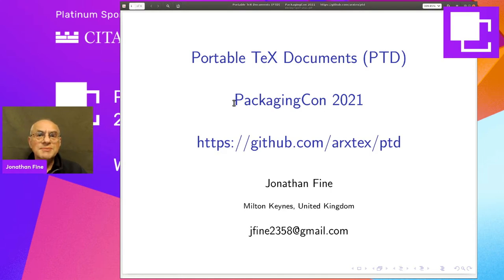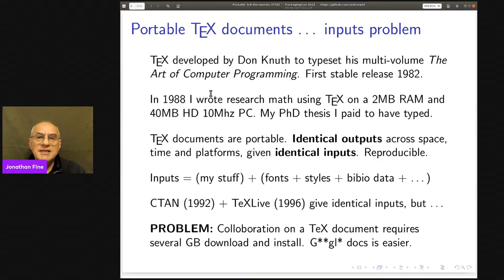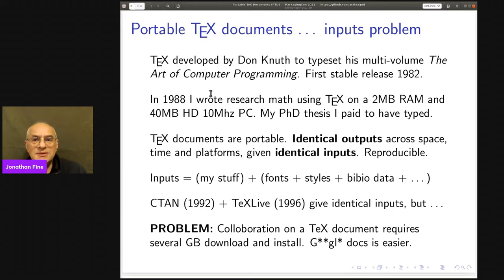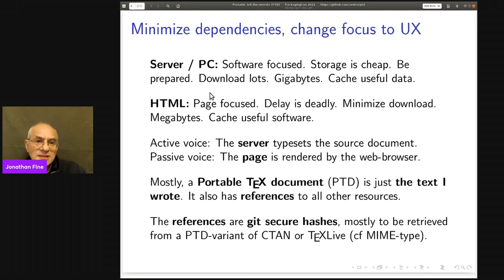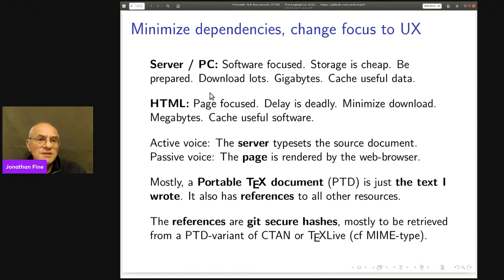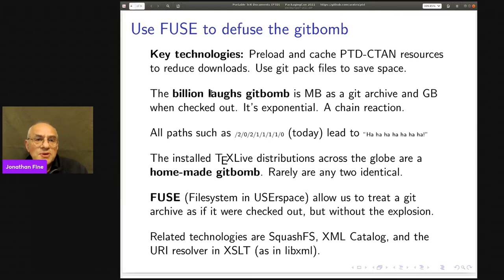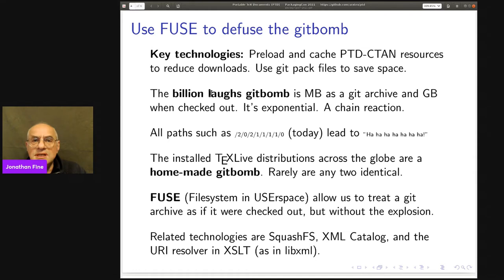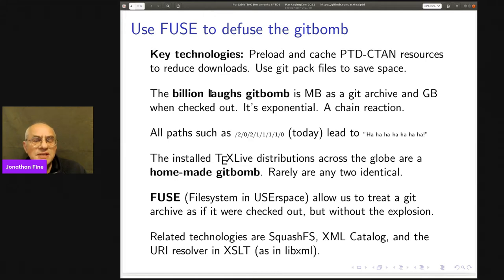Tools for packaging and using Portable TeX Documents - Jonathan Fine | PackagingCon 2021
Description:

Both software and documents have dependencies. This talk focuses on managing document dependencies, to reduce both network and computation latency, and to ensure reproducible build (or typesetting) behaviour. Web development has a strong focus on reducing user experienced latency, as does serverless cloud computing.

At present human activity and large downloads are required to achieve these goals for TeX documents. To improve matters the speaker has introduced the concept of Portable TeX Documents (PTD). The PTD concept is intended to bring to source documents and the TeX community benefits similar to the benefits Portable Document Format (PDF) brought to Word users and Adobe.

The concepts and tools underlying PTD, particularly mounting git as a read-only file system, and the use of git backing stores (alternate object databases) are likely to be useful elsewhere. This is particularly true when most of the variability of a system lies in a small folder of text files (which is the case for TeX's typesetting inputs).